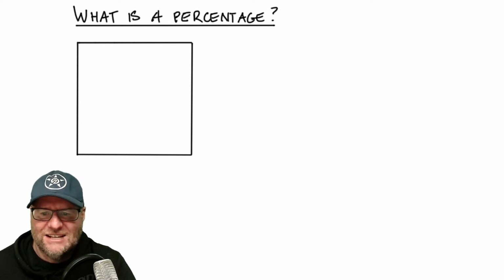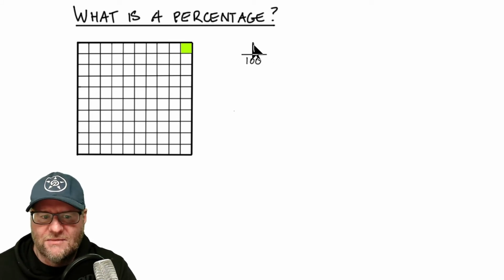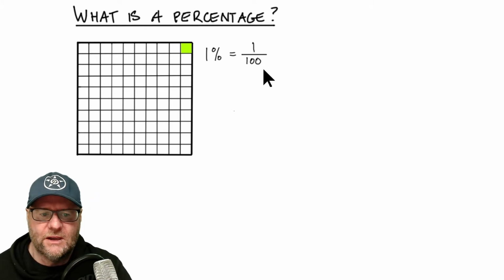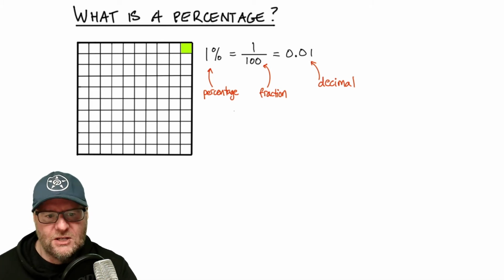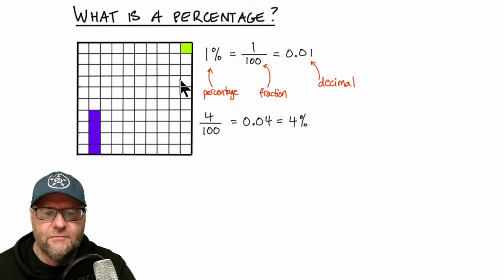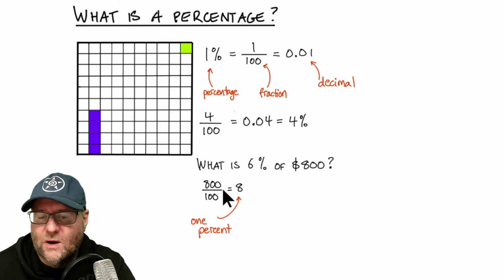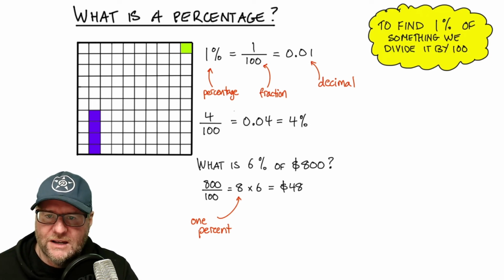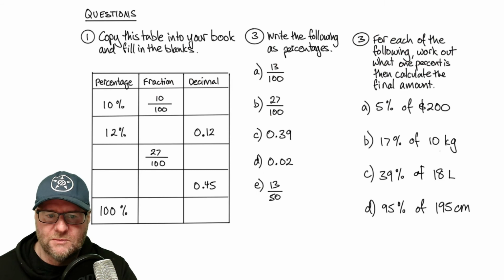What is a percentage?